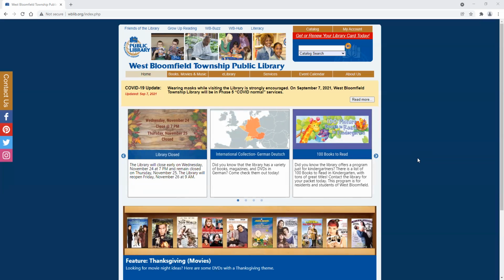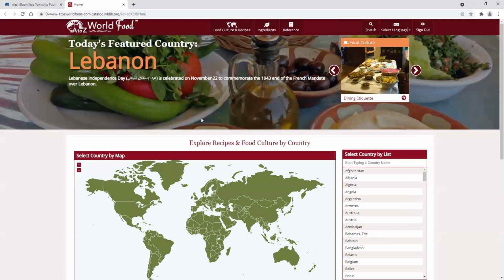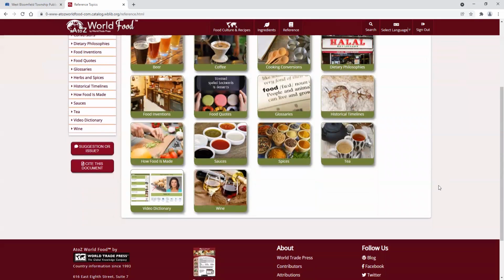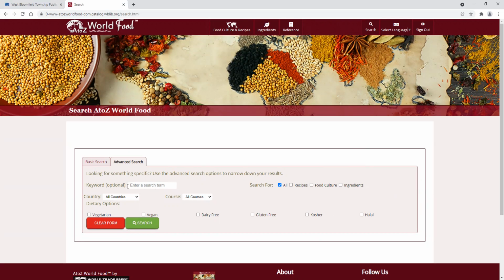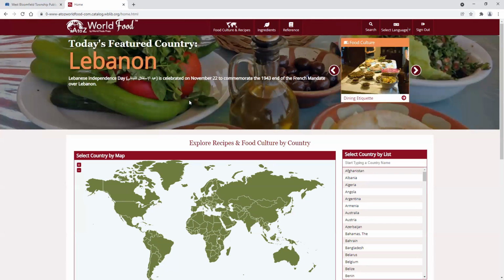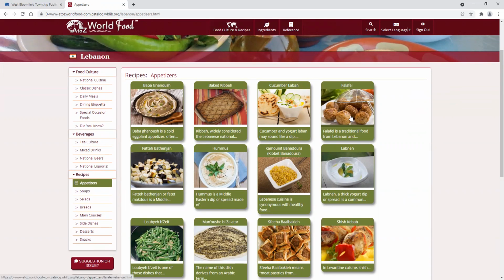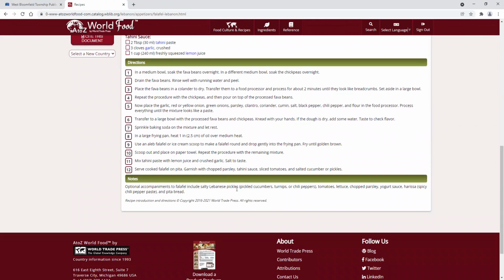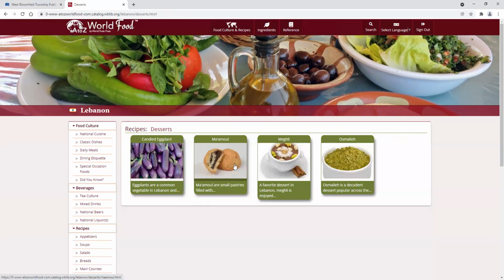AtoZ World Food Database Tutorial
Explore AtoZ World Food Database with Librarian Steve.  Atoz World Food is the world's largest and most comprehensive database of food and food culture for 174 countries, including 884 food culture articles, 6,500 traditional recipes, 650 ingredient articles, historical timelines, glossaries, and 2,000 food quotes. Lavishly illustrated with 14,000 photos.